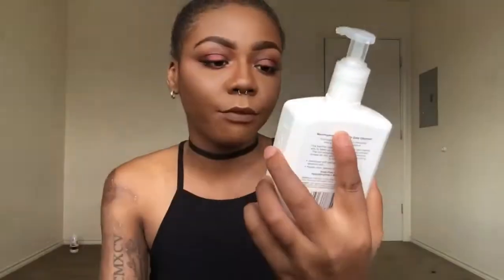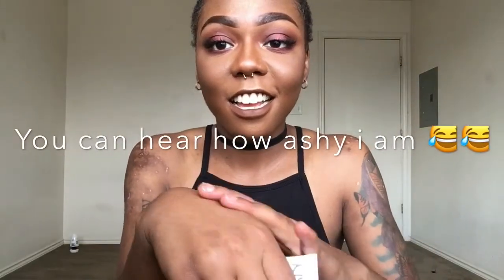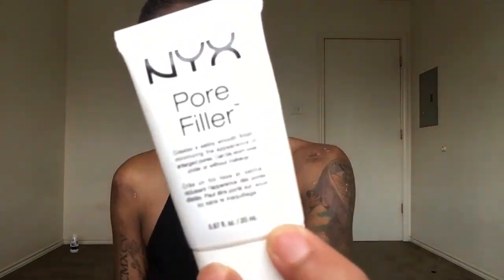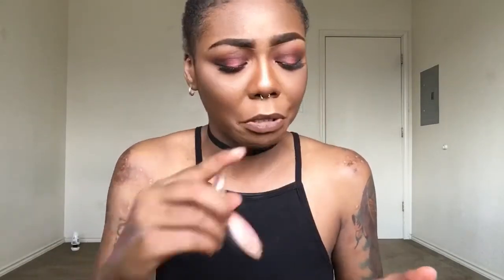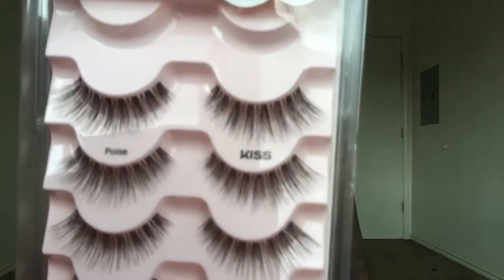Affordable Favorites | EVERYTHING DRUGSTORE!